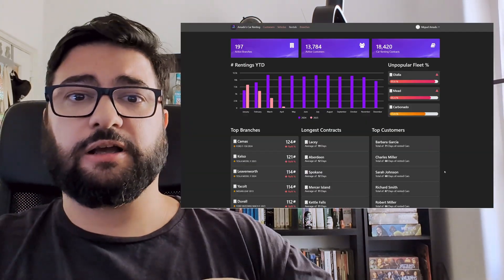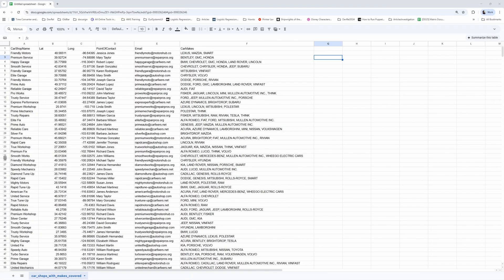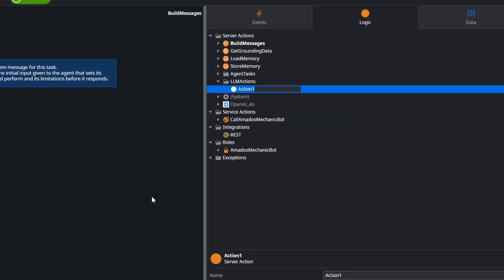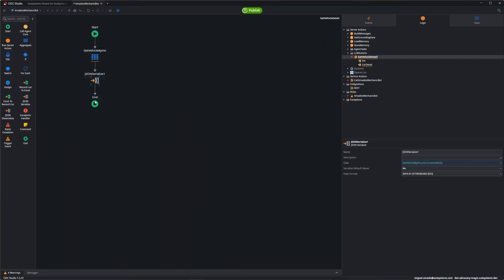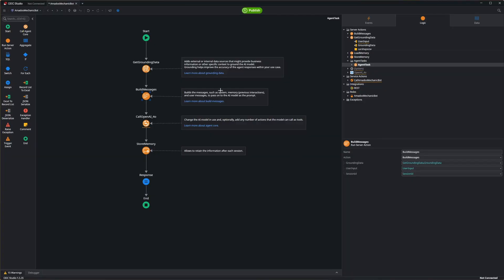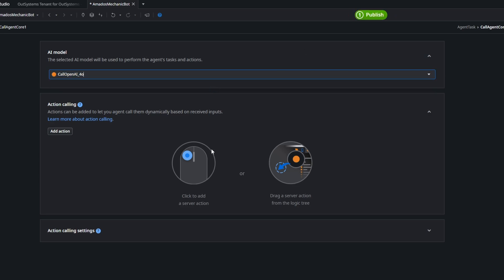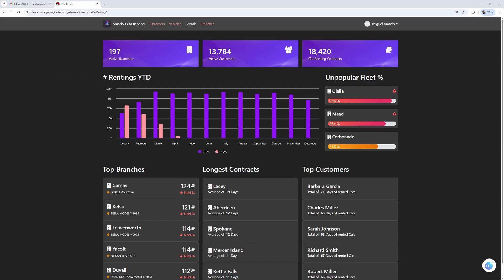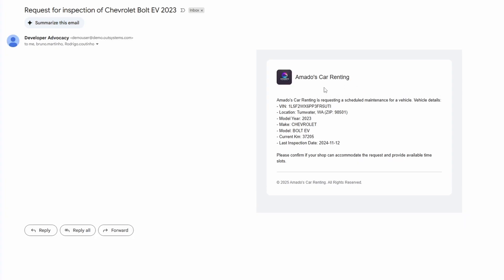Agent Workbench: Introducing tool calling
Now that we have our first agent and we know how to give it context data, we can equip it with tools. These tools are actions that can be used by the LLM.
This video shows how you can use Agent Workbench to quickly create an agent that fetches information and sends emails.
Great for beginners or anyone who wants a fast overview of what Agent Workbench can do.

Chapters:
0:00 Intro and definition of Tool
1:10 Use  case
1:43  Creating the AI Agent
2:04 Grounding data
2:55 Creating your tools
4:48 Configuring the tools in the Agent
6:09 Testing
7:16 Signoff